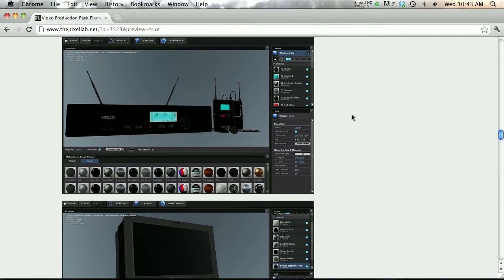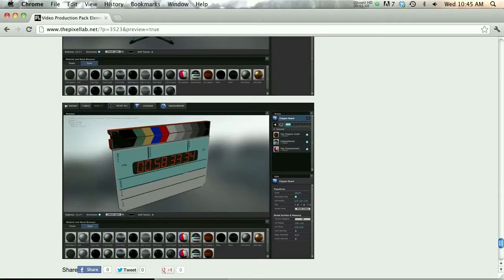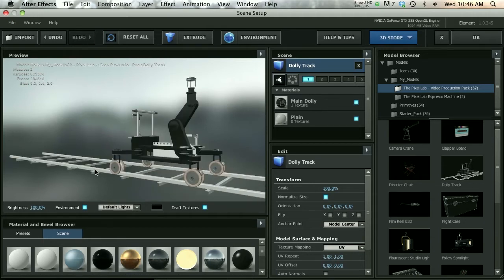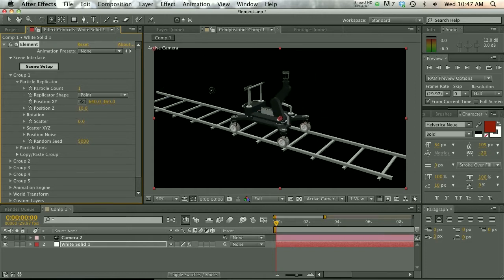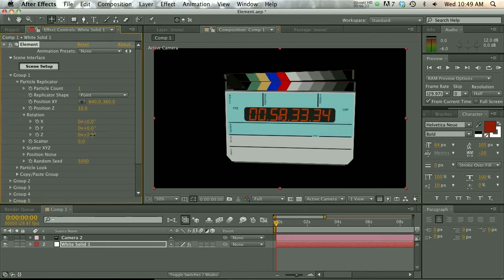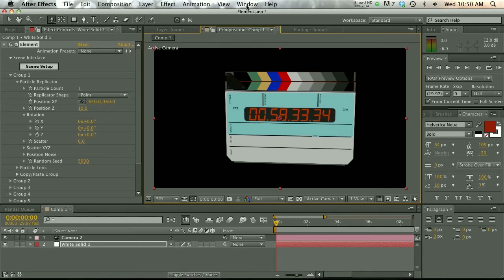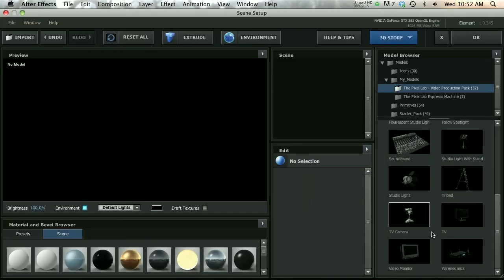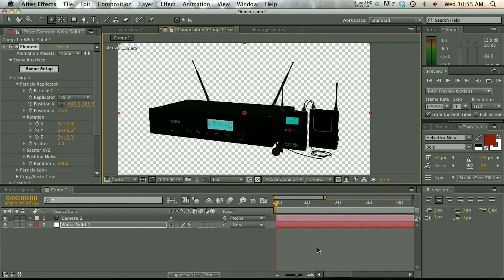Video Production Pack in Element 3D Format!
I'm very excited to announce the release of our Video Production Pack for Element 3D format. If you're interested in the pack, check it out